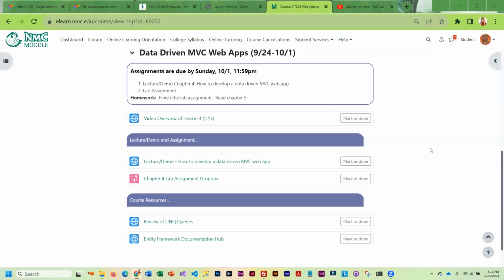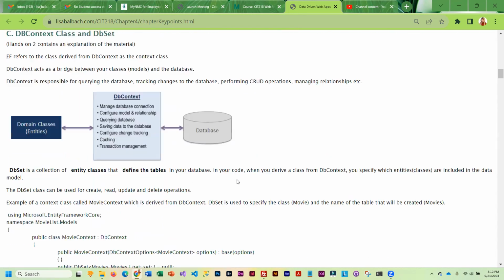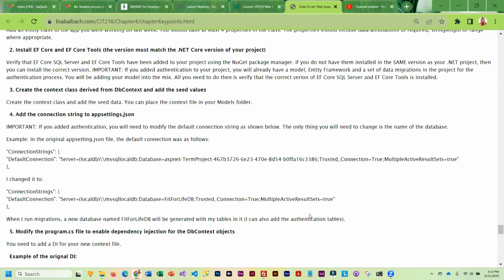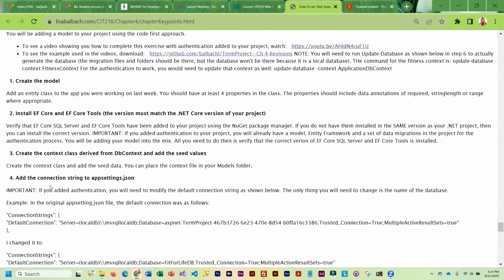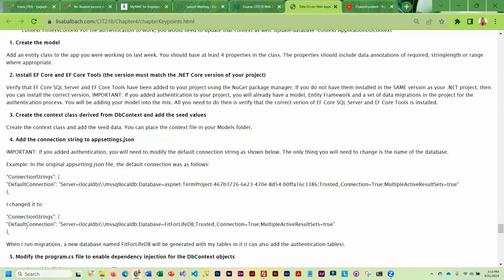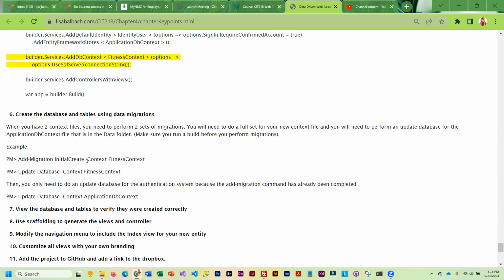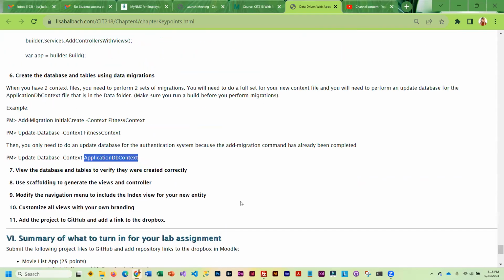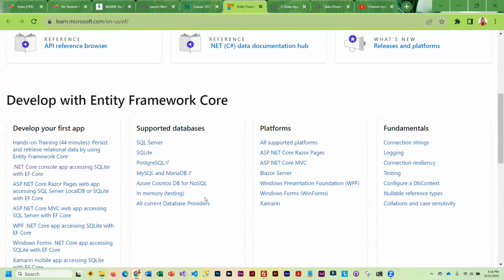CIT218 Ch4 Overview Fall 2023